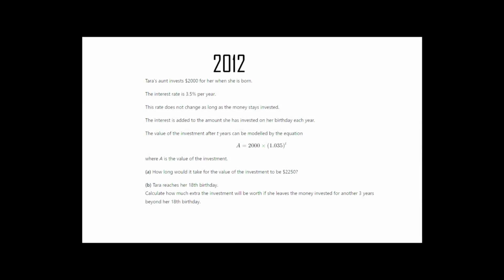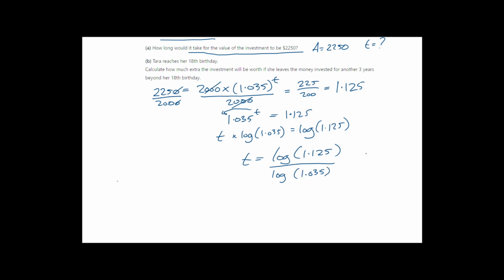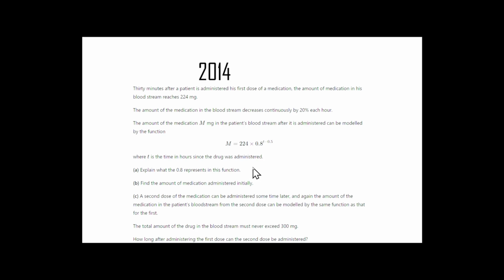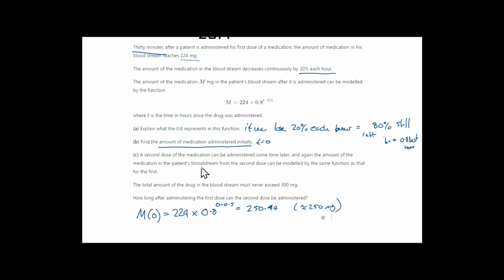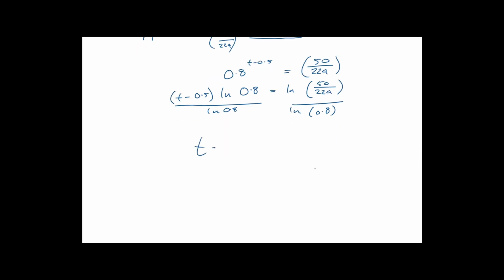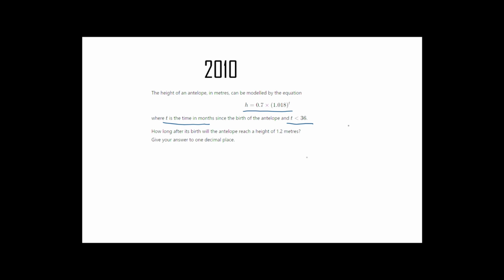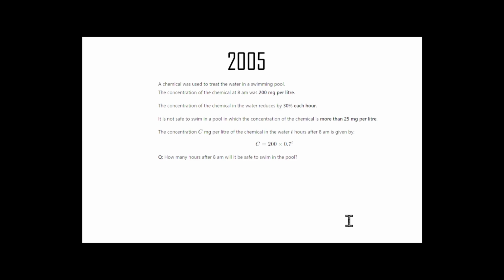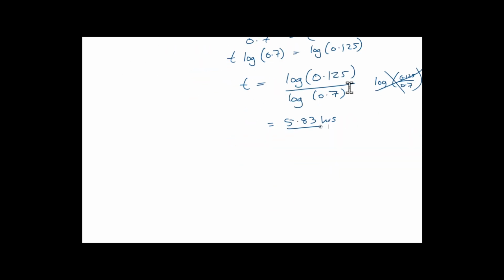NCEA Level 2 Logarithm Word Problems | Past Exam Walkthrough (2005–2014)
Tackle some of the trickiest NCEA Level 2 logarithm word problems with this walkthrough! In this video, we work through long exam-style questions taken from past NCEA exams (2005–2014), step by step.

You’ll learn how to:

Decode word problems into logarithmic equations

Apply the laws of logarithms to simplify and solve

Interpret real-world contexts such as pH, earthquakes, and exponential growth/decay

Avoid the common mistakes students make under exam conditions

Whether you’re preparing for NCEA Level 2 Algebra (2.6) or just want to strengthen your understanding of logarithms, this video will give you the skills and confidence you need for success.

📌 Perfect for revision, exam prep, and practice on the types of long-form problems that really test your understanding.

ncea level 2, logarithms, algebra, ncea 2.6, maths revision, exam prep, logarithm questions, past exam questions, long word problems, new zealand maths, ncea maths help, captain calculus, logarithm practice, ncea algebra tutorial